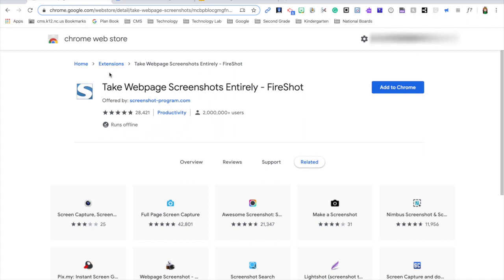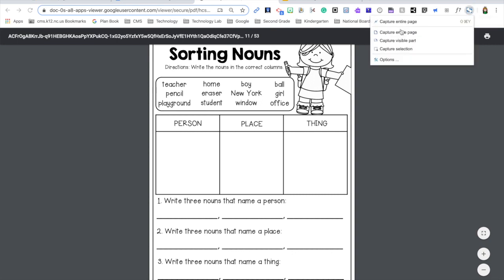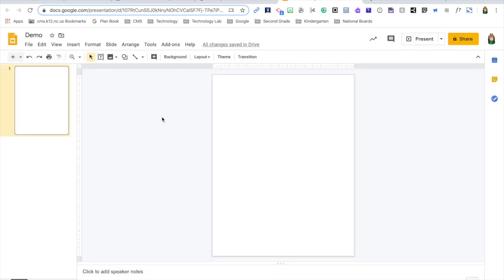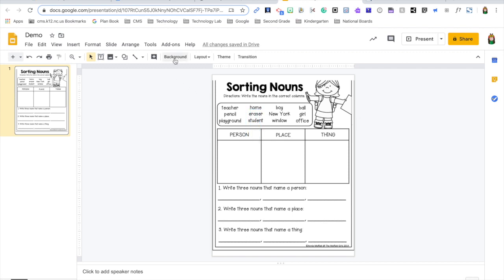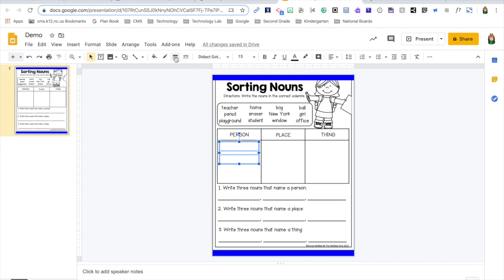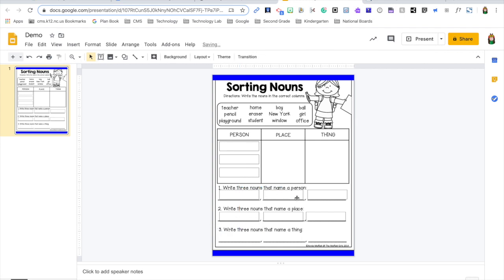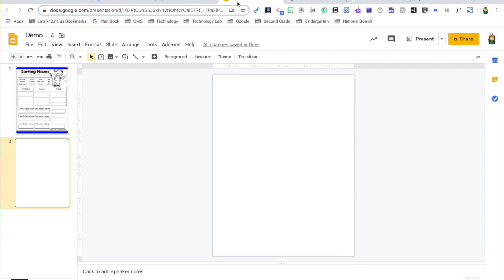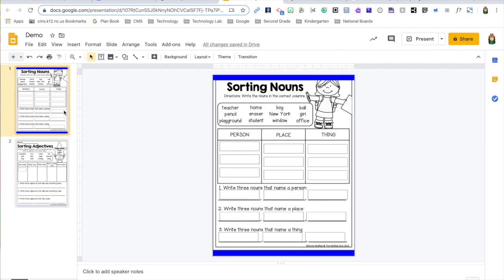Editable PDF Google Slides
Fireshot Extension - t.ly/BjErk